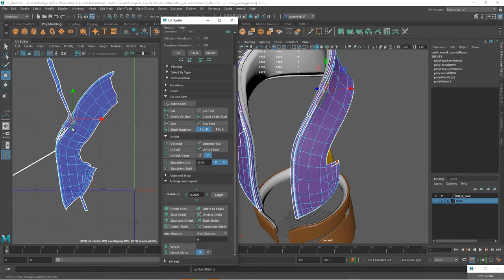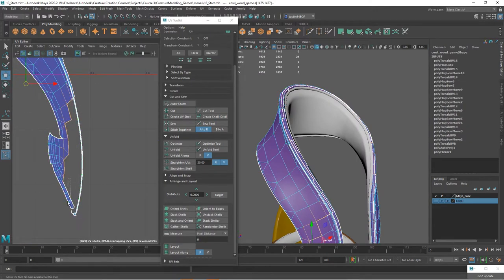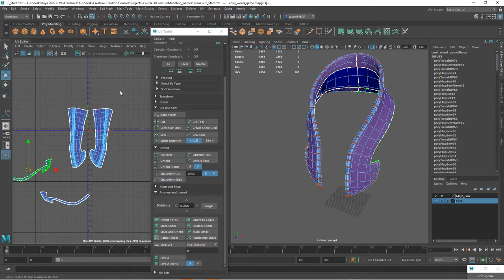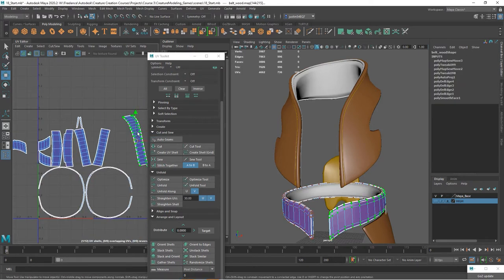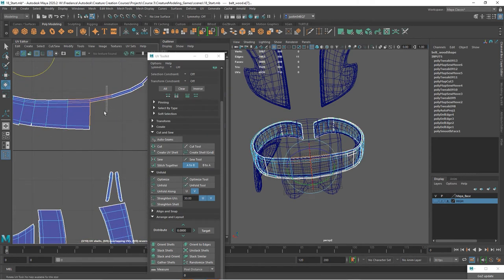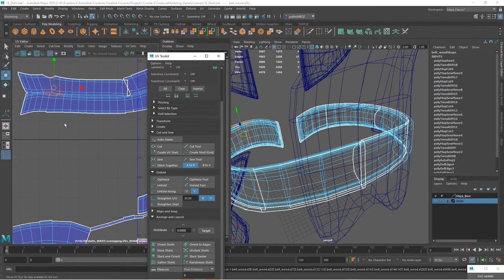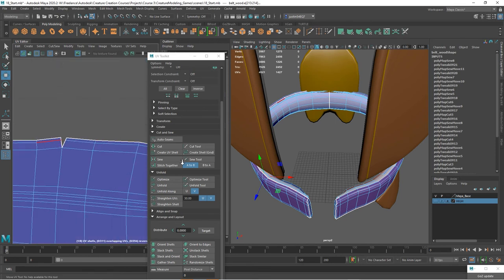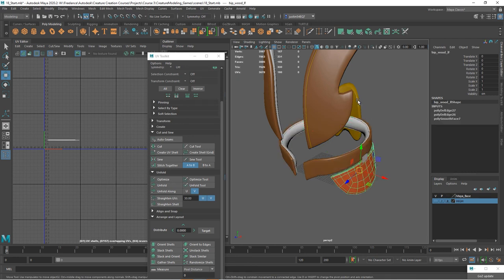3D Creature Modeling for Games with Maya and ZBrush - Lesson 20 / 22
Begin creating the UV layout for the wood pieces. Lesson credit: Justin Marshall